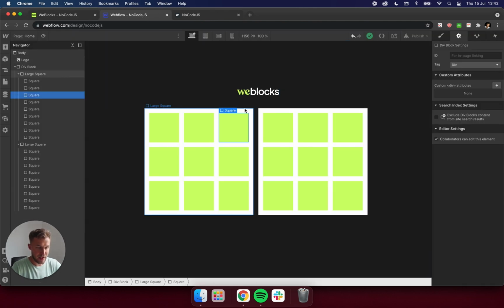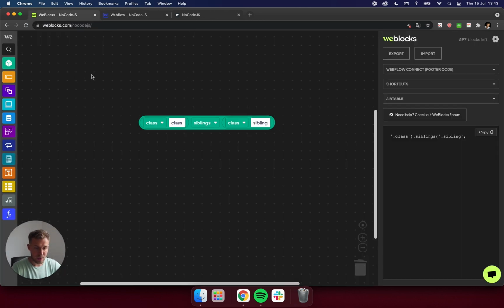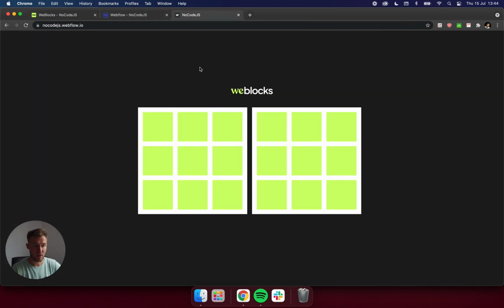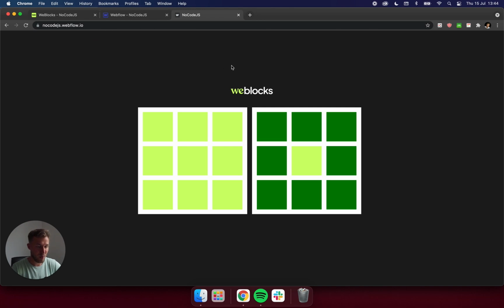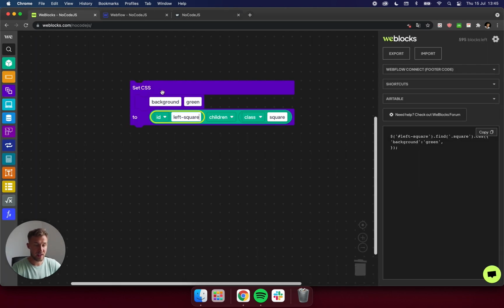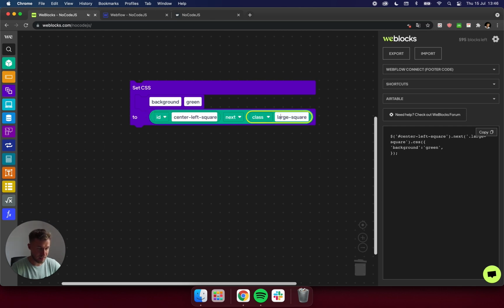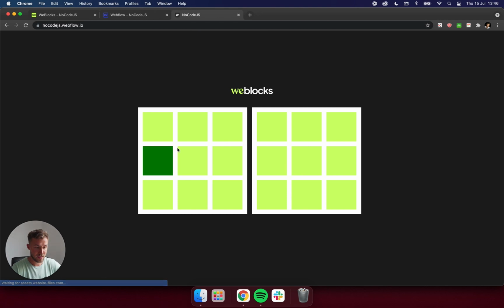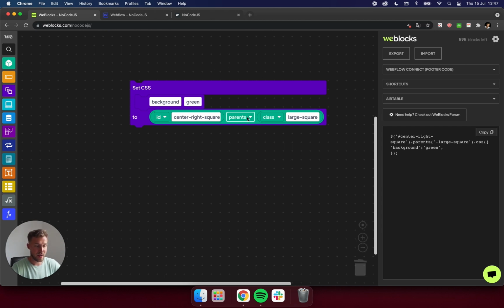Sibling, Parent, Child - NoCodeJS | 101 Course #5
In this video, I show how to use sibling, parent, and child JS relations in Webflow projects.